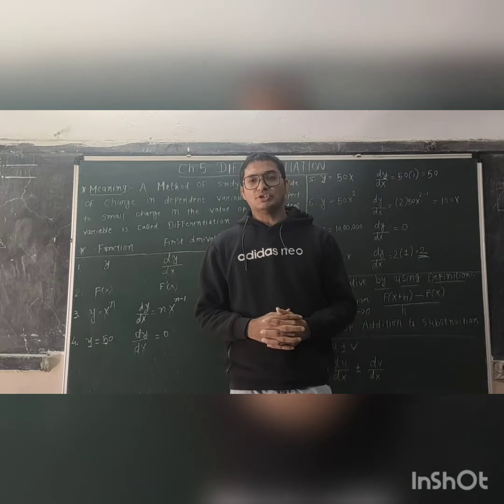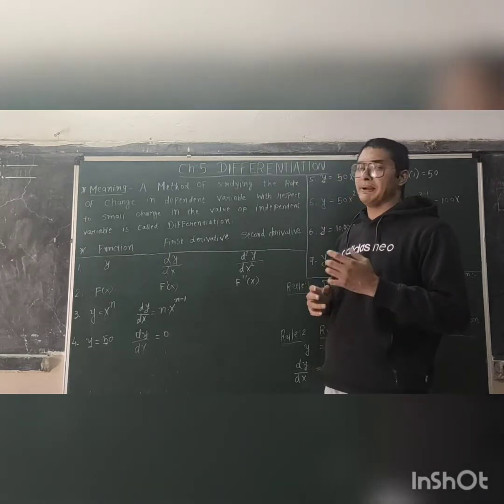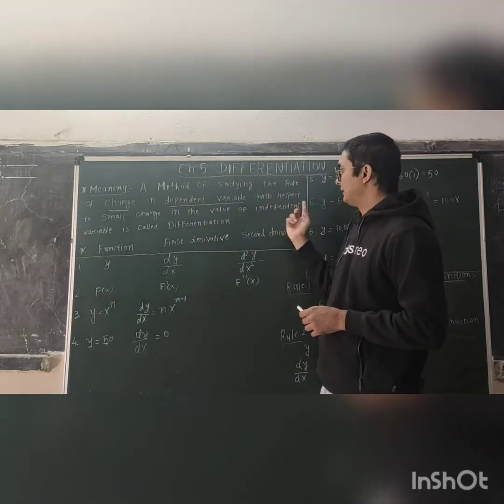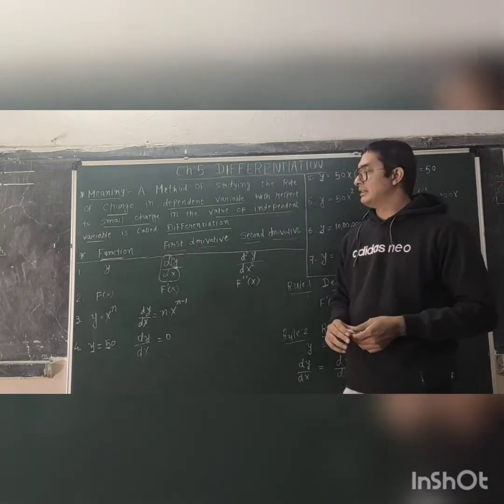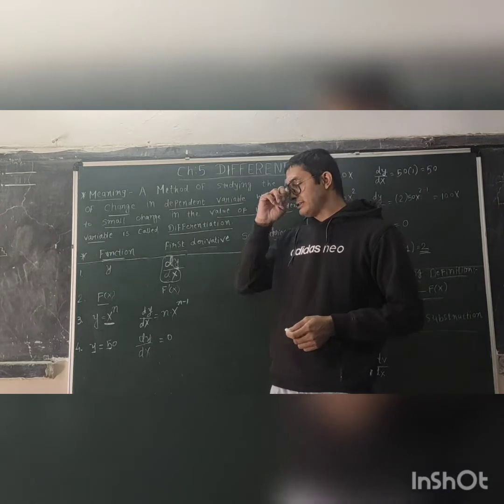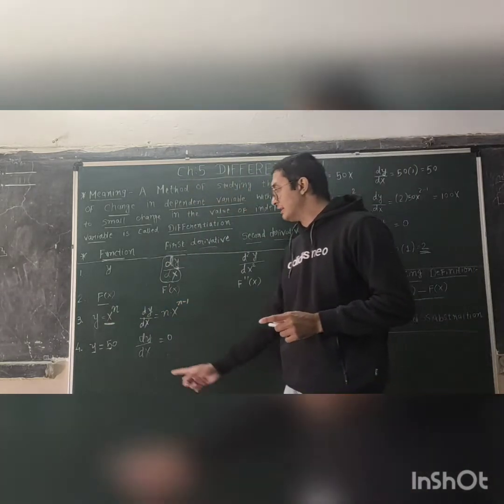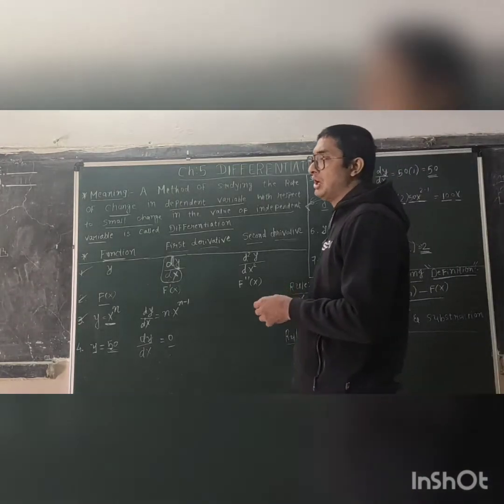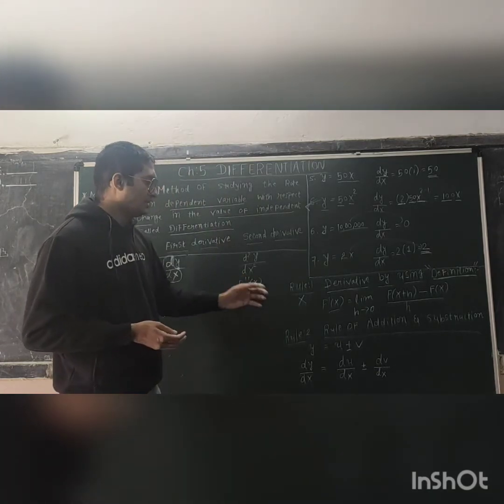12TH STATISTICS-2 CH.5 DIFFERENTIATION PART-1 by Niral Sir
Arjun English School